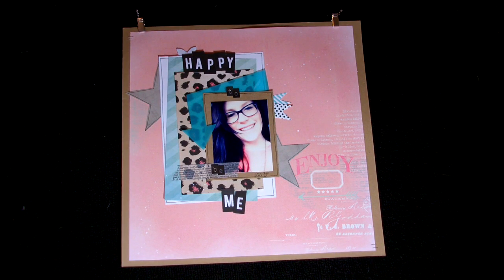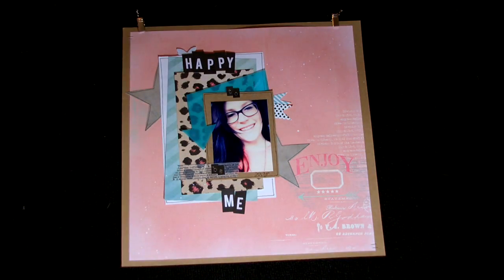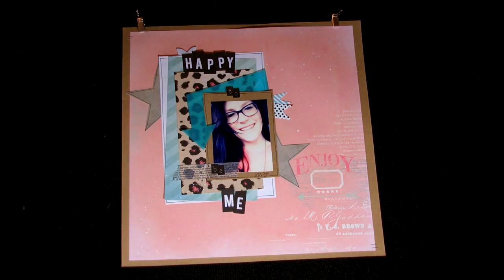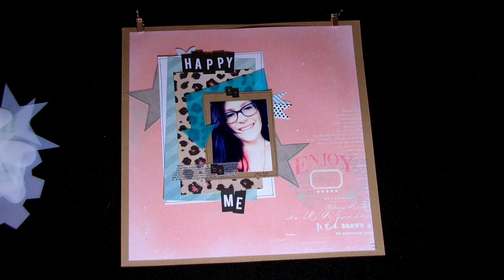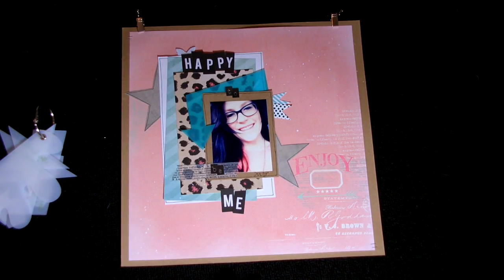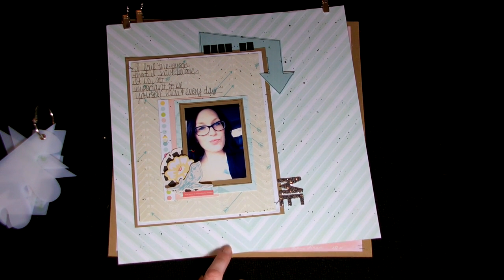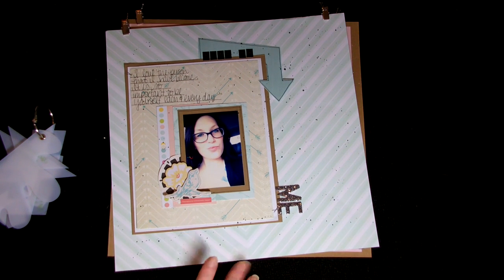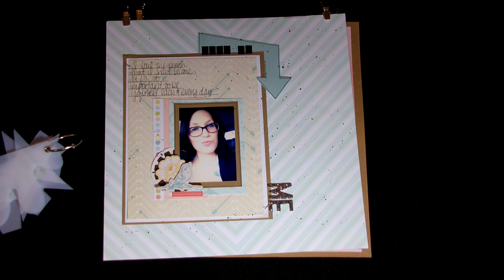Kiwi Lane Designer Templates* June Guest Designer*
I had such a blast creating with Kiwi Lane Designs amazing templates!!!
Please stop by my blog and leave a comment or any other Kiwi Lane June guest designer for a chance to win a $25.00 gift certificate to their shop !!!
Here is a list of the other June designers